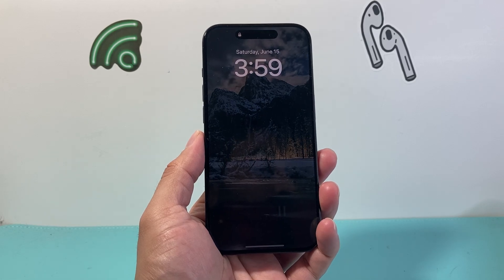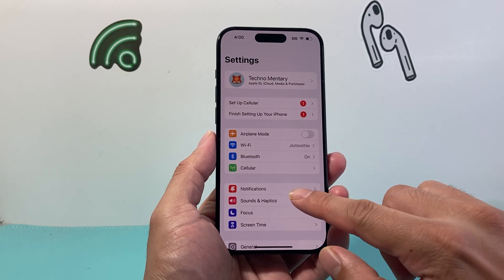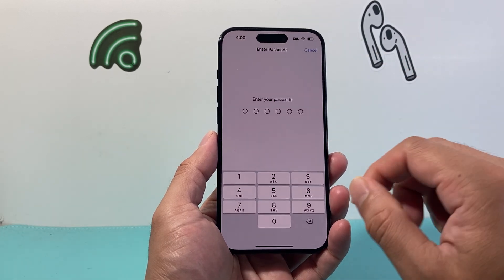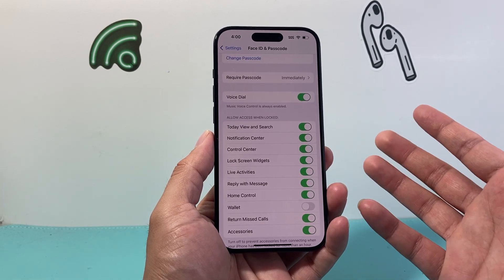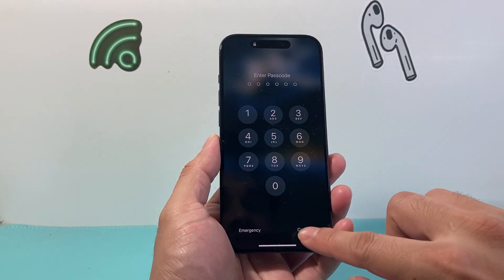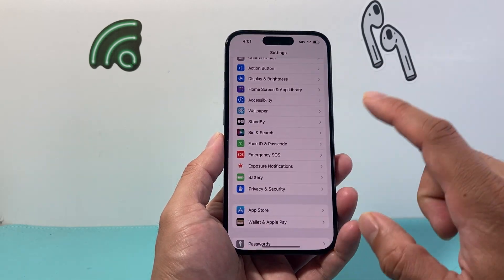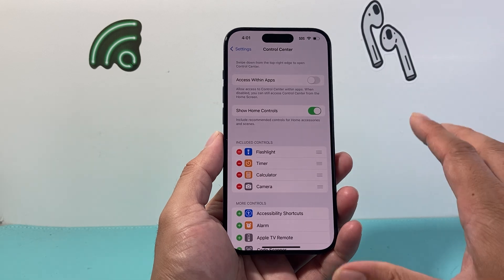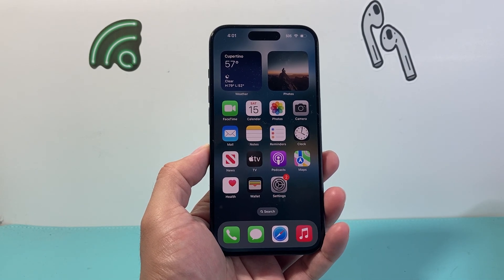How to Turn Off Control Center on iPhone When Locked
If you don't want to have access to the control center when your iPhone is locked, then you will need to turn off this setting. In this video we show you how to turn off and disable control center from the Lock Screen while your iPhone is locked.